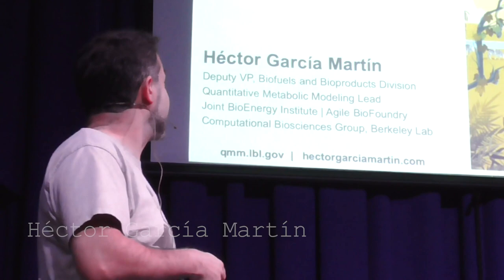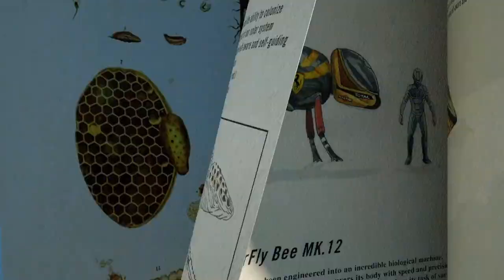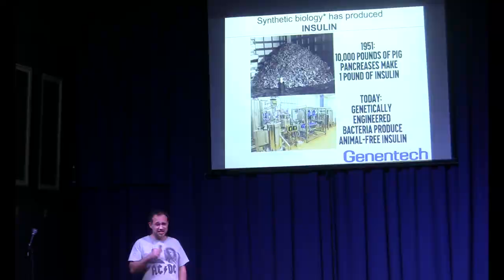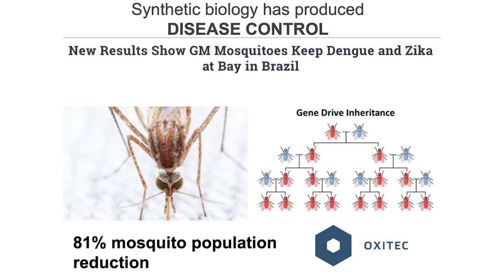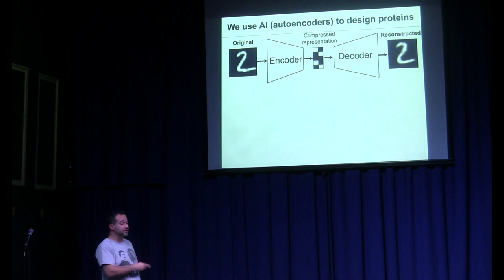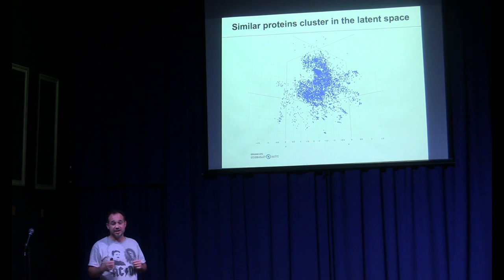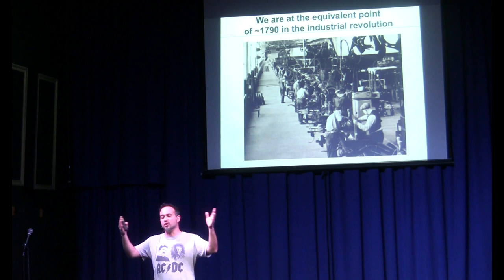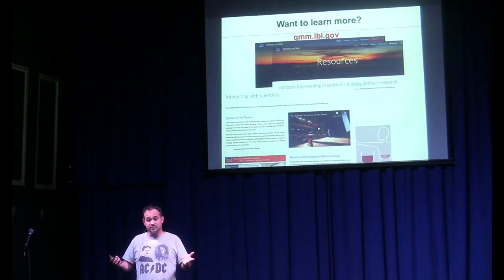Synthetic Biology: Designing Life to Specifications | Using AI to Design Novel Cells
See how new synthetic biology is designing life to unique specifications, and how breakthrough artificial intelligence is crucial to the next generation of this technology. From the creation of coats made of spider silk that didn’t come from spiders to renewable biofuels using plants as the only input, new products rely on the ability of AI to combine, tweak, design and create new, living, and supremely functional cells. Learn how machine learning is enhancing novel synthetic biology, and consider how this will impact the modern world.

The presenter, Héctor García Martín, founded the Quantitative Metabolic Modeling Group at Berkeley Lab, where he has been using math and computers to engineer novel cells for over a decade. He also loves cooking, as befits someone born in the Basque Country.

Nerd Nite is a monthly presentation series held in nearly 100 cities globally during which several folks give fun-yet-informative presentations across all disciplines... while the audience drinks beer!